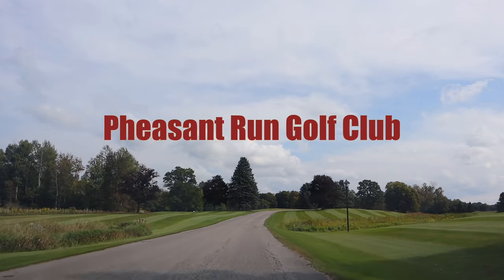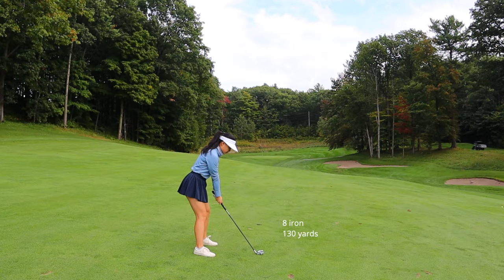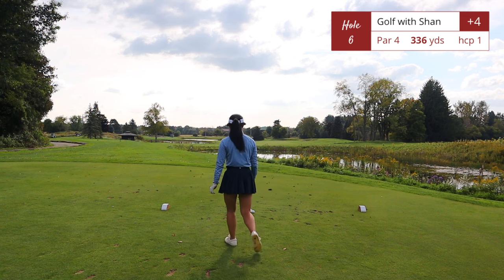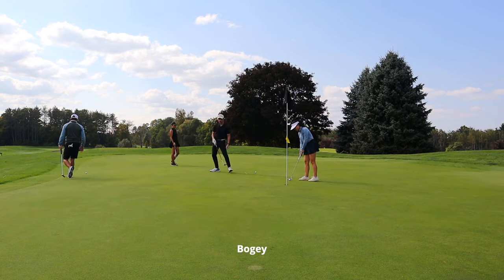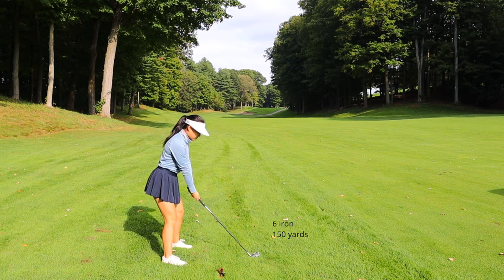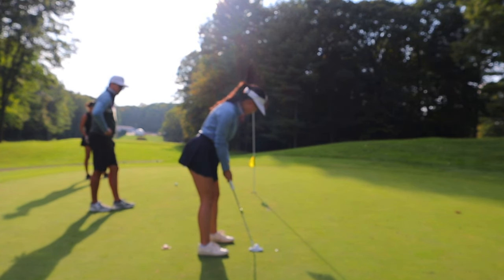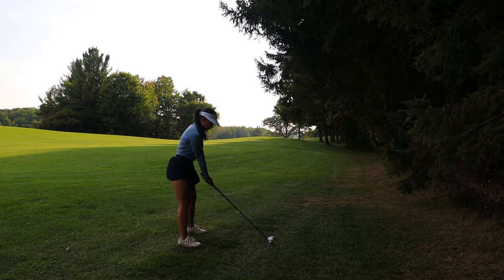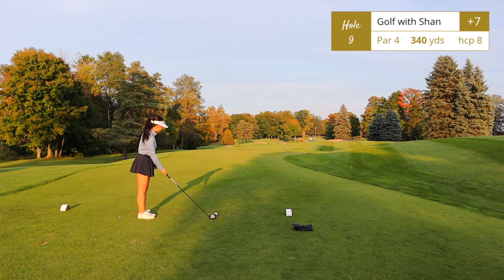The slopes are crazy! | Pheasant Run Golf Club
It's pronounced FEH·znt like the bird! 🤦🏻‍♀️😅 sorry guys haha

I've very impressed by the quality of this golf course given that it is a public course at a decent price. After playing Southern Uplands and Highlands, I'm curious on what the Midlands 9 is like. Highlands is definitely a challenging course. There are lots of elevation changes and hazards and slopes. You really need to have good golf course management here. It's difficult to know exactly where to hit and where to aim on the first time (me in this video).

- Time Stamps -
01:50 Front 9
10:06 Back 9
19:27 Thoughts